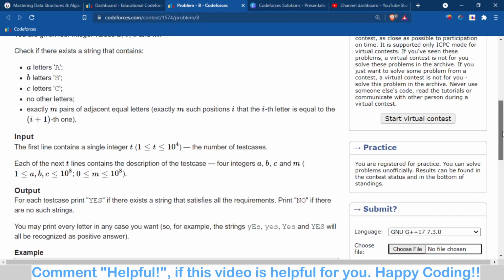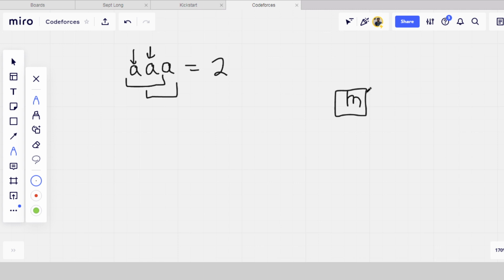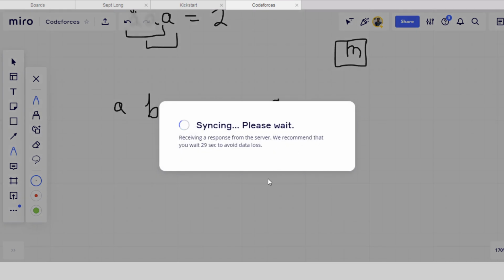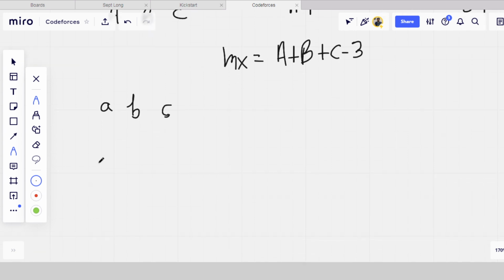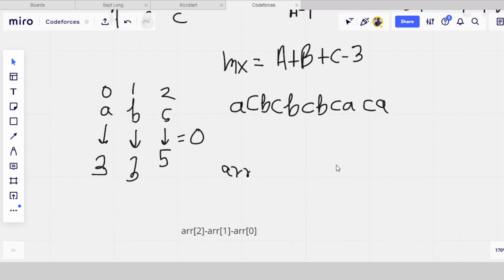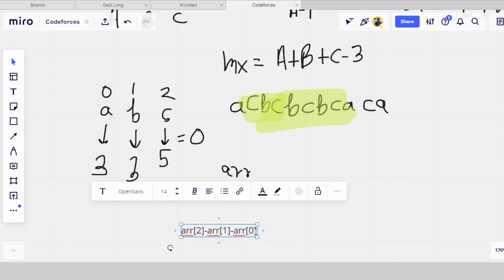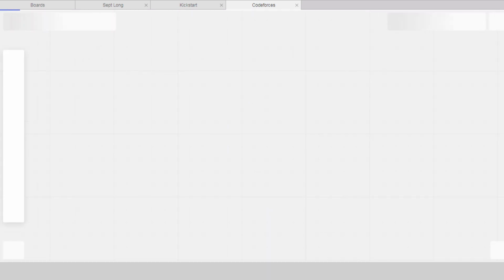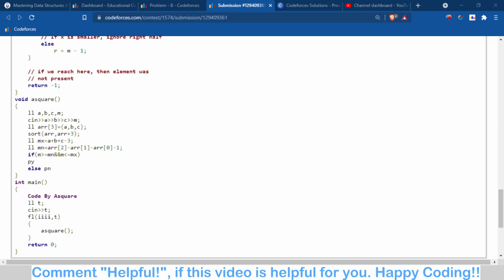B. Combinatorics Homework | Educational Codeforces Round 114 | Solution with Explanation | C++ Code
My "SO-CALLED" StartUp:- PrepEra Education

Chapters:

00:00 Problem Statement
03:20 Explanation
09:50 Please skip this part(Tab tak subscribe kar lo)
11:46 Explanation
13:00 Code Explained!